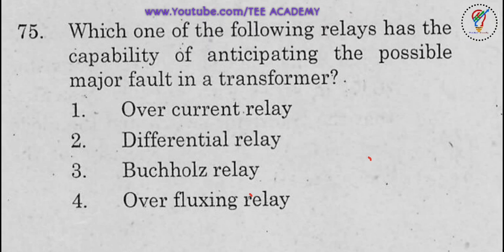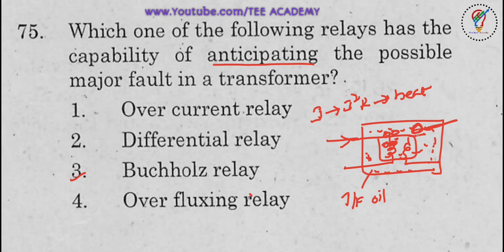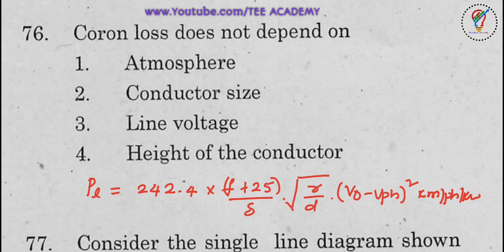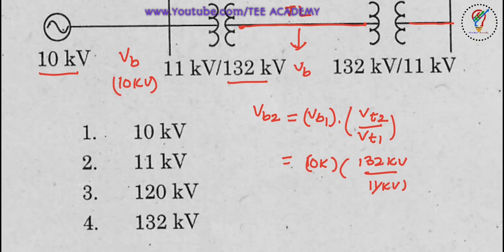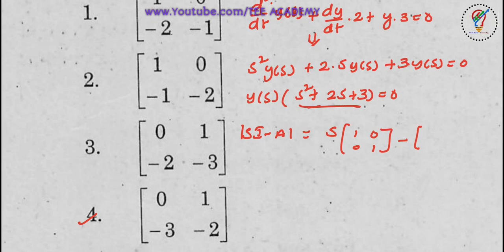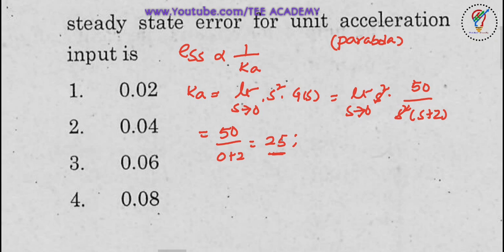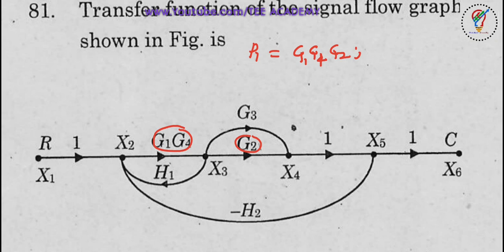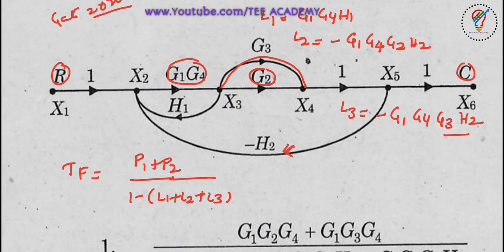TNEB AE ELECTRICAL PREVIOUS YEAR QUESTION PAPERS 2018 PART -03